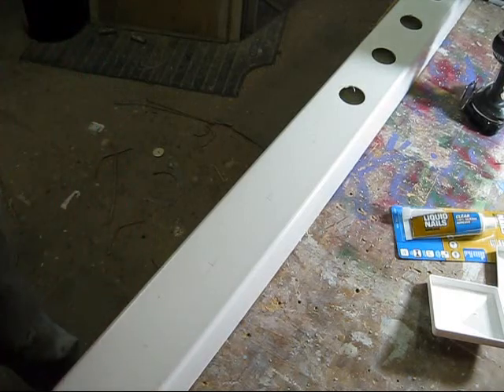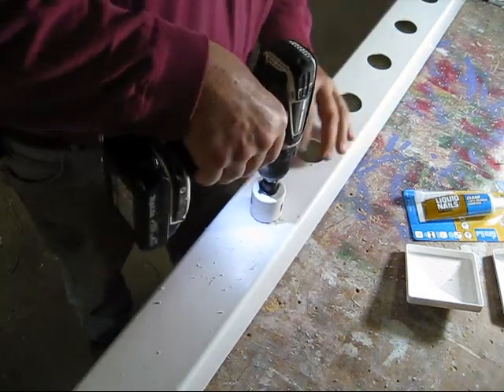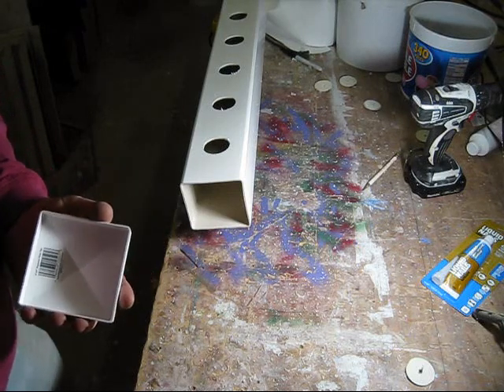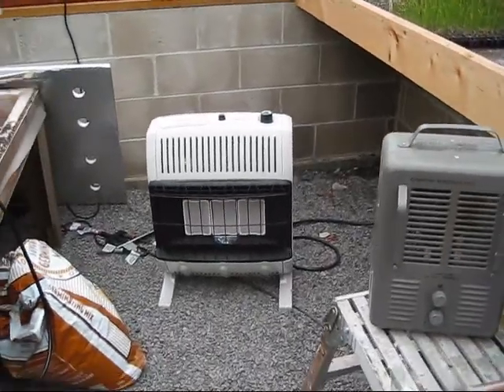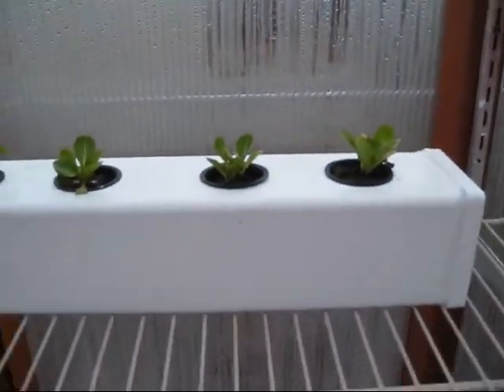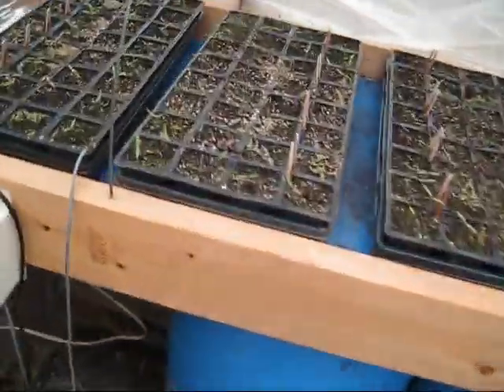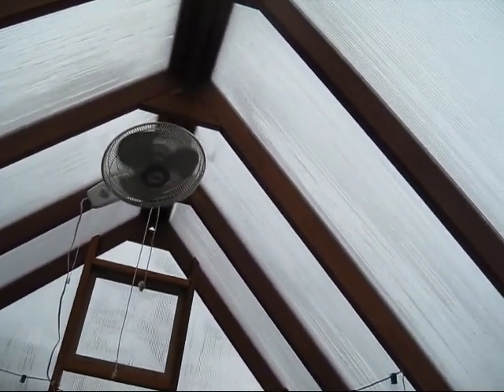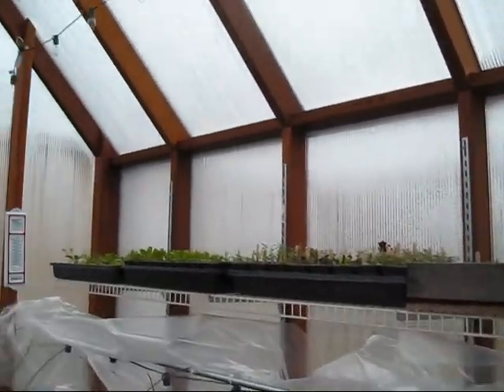building a simple hydroponic system using the kratky method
here i show how to build a hydroponic system